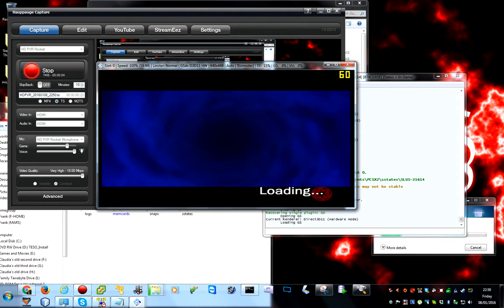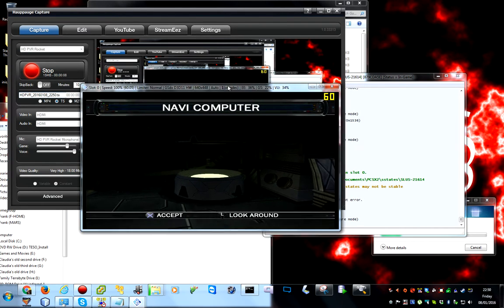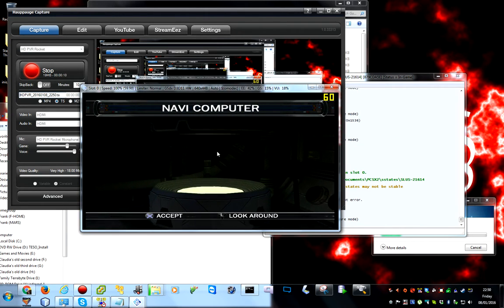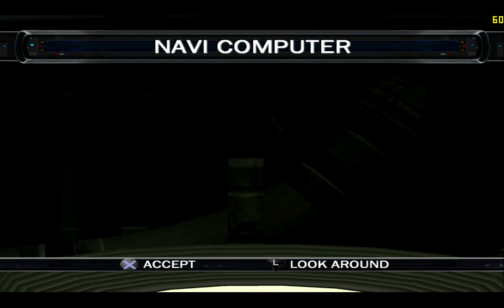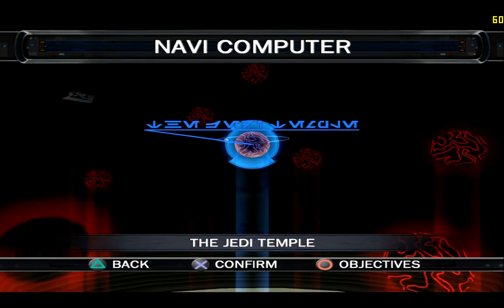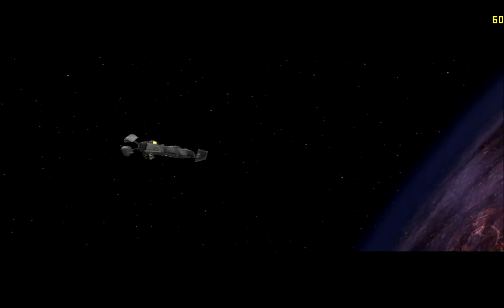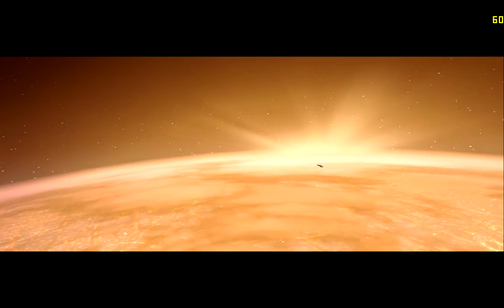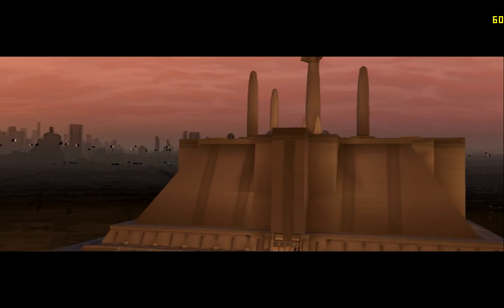PCSX2 - Force Unleashed 100% working (fixed graphics and no half screen)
UPDATE: Sorry I didn't link earlier, but here's a much better playthrough with no flickering screen etc. Enjoy :) Link to Specs is in its description.

Enjoy the vid! :D Don't forget to also check out darkquake.com :)

-Your epic Aussie mate,
Darkness